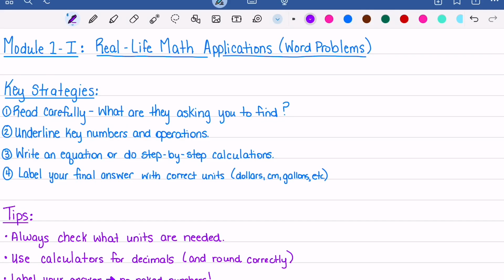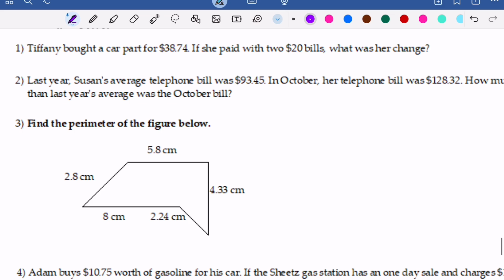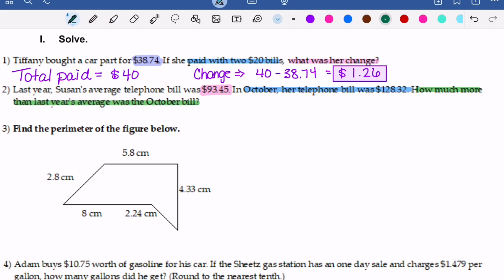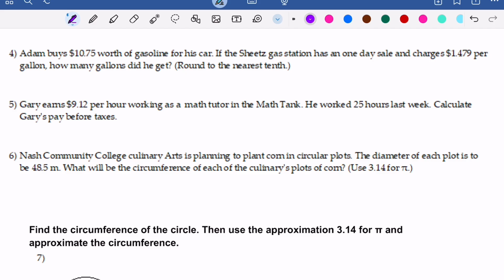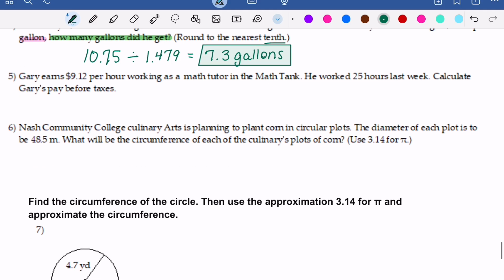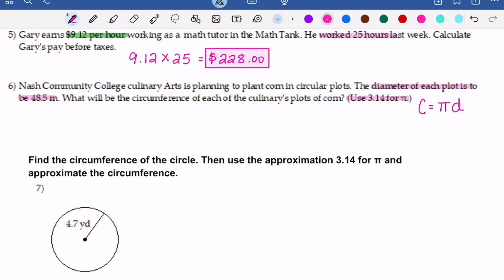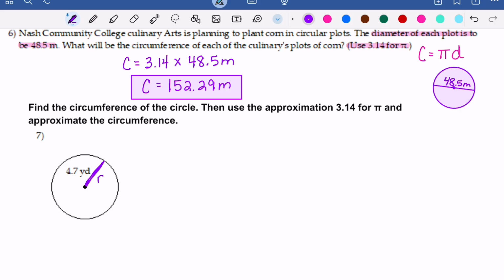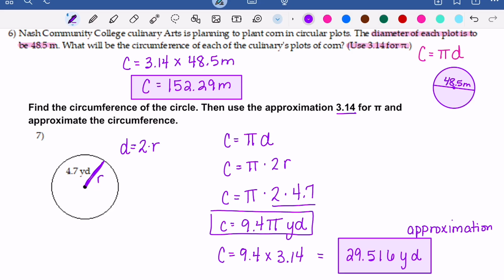MAT025 MOD1 I - Real Life Math Applications